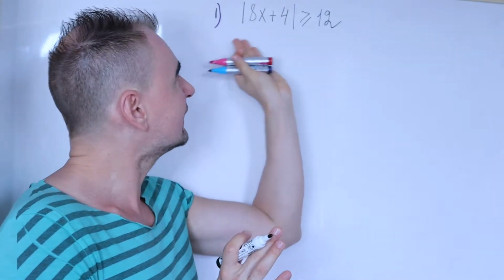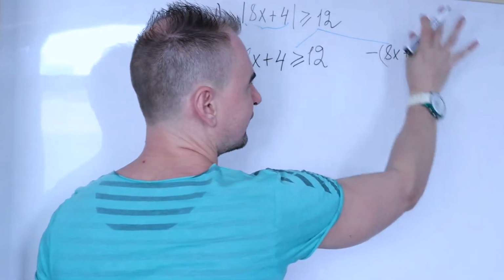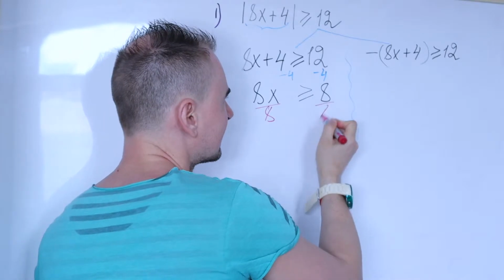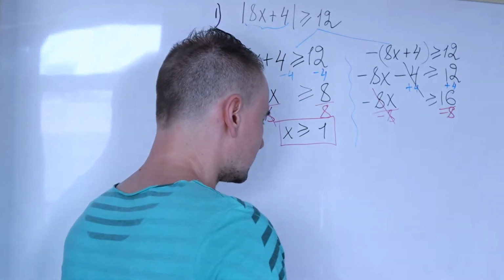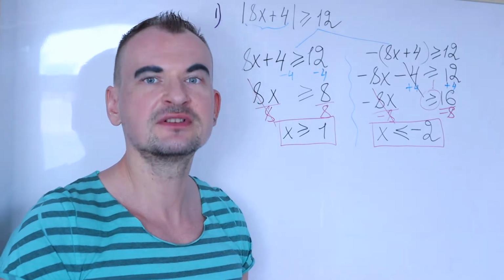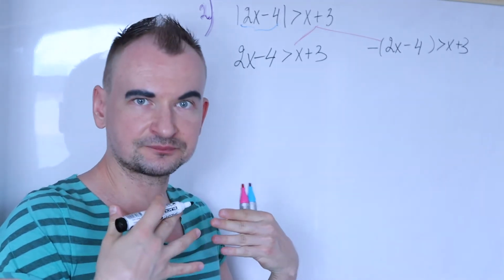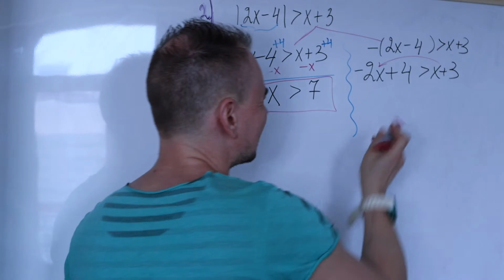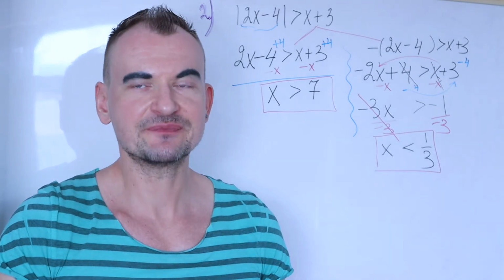ABSOLUTE VALUE Inequalities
In this episode I will show how to Solve Absolute Value Inequalities by doing a couple of Examples. The idea is you need to apply the definition of Absolute Value Function.